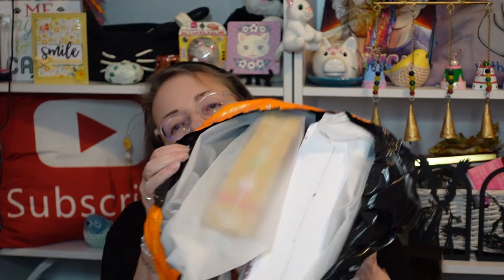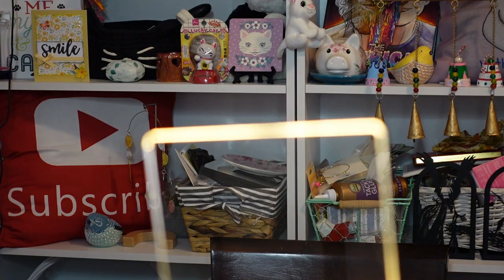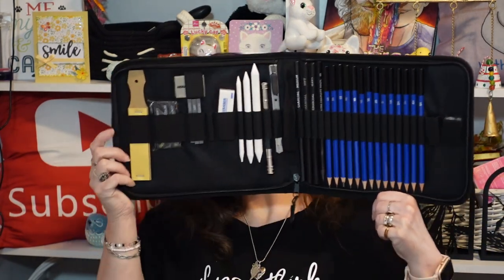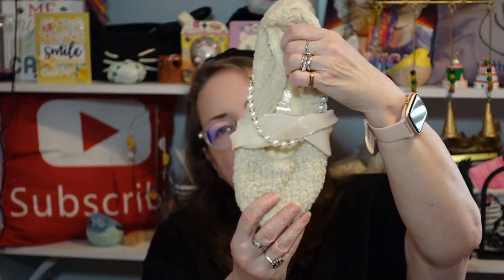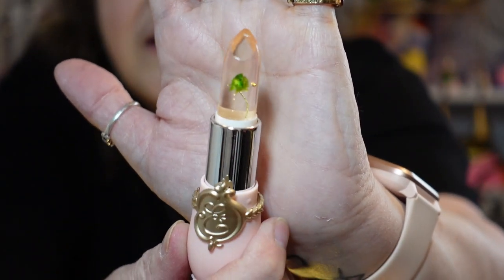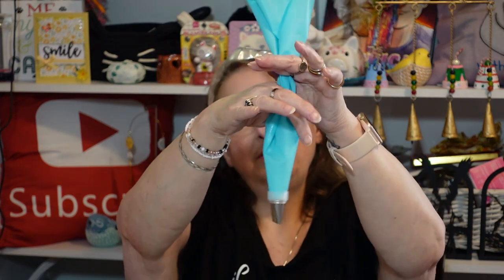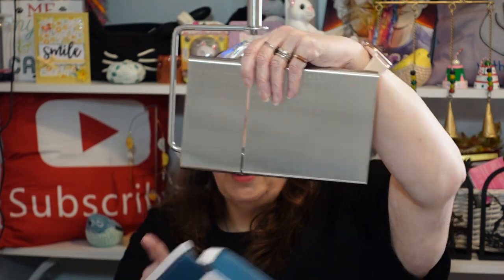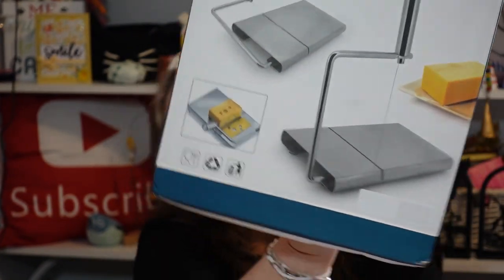Huge Temu Haul | Join for your chance to win $100,000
【Tags】 @shoptemu#Temugameday

Join the Shake & Win game on Temu App for your chance to win $100,000 on Feb 15!

⬇️Links and prices below⬇️

 1pc Slicer And Cheese Cutter - Cheese Slicer With Iron Wire, Suitable For Block Cheese - Cheese Cutting Board With 5 Replacement Wires - Stainless Steel Precise Scale To Clear Cutting $12.49💰

 Women's Ribbon Faux Pearl Chain Flats, Soft & Warm Fuzzy Loafers, Lightweight Slip On Shoes $14.99💰

 6pcs Set Cake Decorating Turntable Kit Scrapers Spatula Smoother Rotating Holder Baking Tool Kitchen Gadgets Piping Table Set $12.99💰

 Piping Bags And Tips Set, Cake Decorating Supplies For Baking With Reusable Pastry Bags And Tips, Standard Converters, Silicone Rings, Cake Decorating $4.09💰

 35pcs Drawing Pencil Set, Full Sketch Set, Professional Art Painting Set $21.99💰

 1pc Writable Decoration Light, Transparent Glowing Acrylic Note Board, Desktop Night Light $5.99💰

 Headbands Women Hair Head Band- Knotted Wide Turban Headband Fashion Cute Hairbands Hair Accessories For Girls And Women $1.69💰

 Flower Jelly Lipstick Set Temperature Change Moisturizer Flower Lip Stick Long Lasting Nutritious Lip Balm Magic Color Change Lip Gloss $2.09💰

 TINTARK Solid Perfume Stick, PEONY ROSE, Portable Perfumes For Women, Girl's Fragrances Solid Balm, Travel Size, Lightly Scented, Vegan Natural & Safe Ingredients, Long Lasting Fresh Sweet Sexy $5.99💰

I am SO in LOVE with TEMU!
The life hack website literally has something for everyone at hard-to-beat prices!

Many thanks,
Michelle